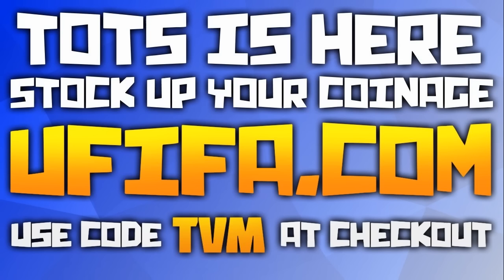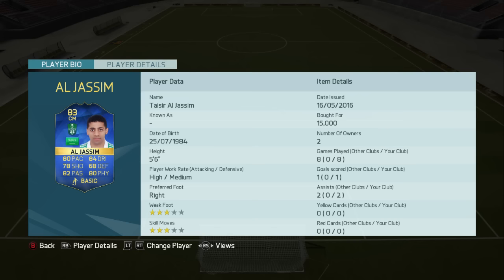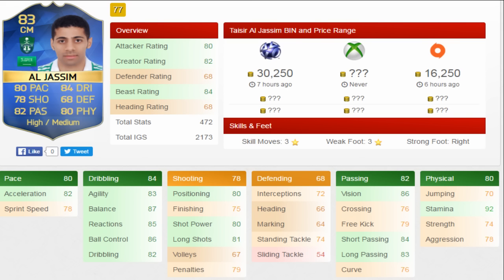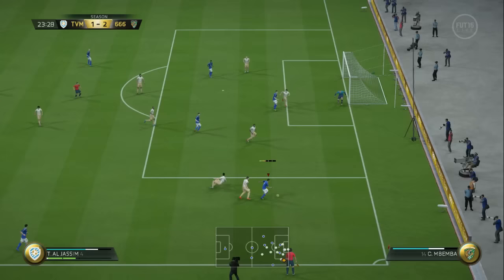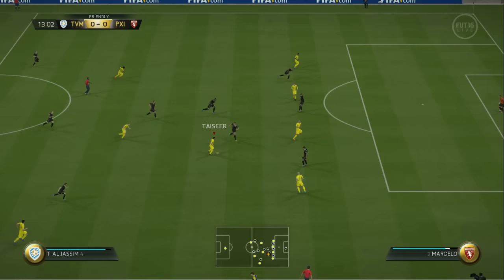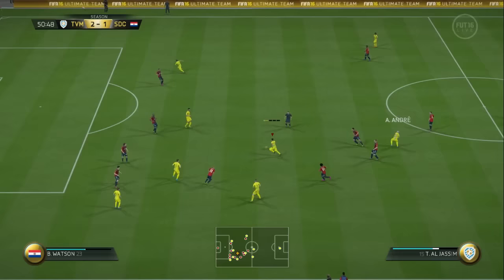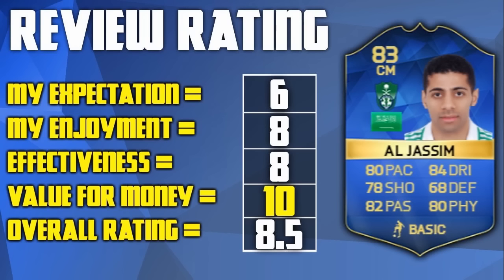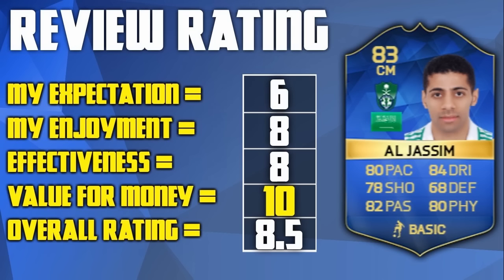FIFA 16 TOTS AL JASSIM PLAYER REVIEW !!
WHERE ELSE CAN YOU FIND ME?

WHAT TYPE OF VIDEOS DO I MAKE?

PACK OPENINGS...
Although I haven't been consistent with my pack openings, I aim to be! Every week I will do a HUGE pack opening to mark the new TOTW and whenever there's something nice in packs...

SUB SQUAD BUILDERS...
I have been on and off with squads but now they're here to stay. I will create almost anything on the way to finding that perfect team. Got a squad suggestion? Pop it in the comments!...